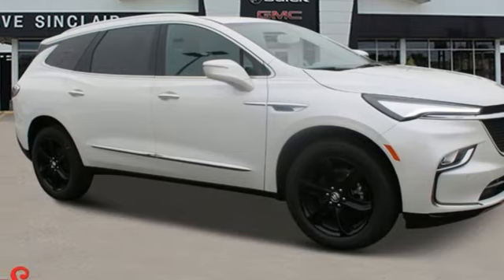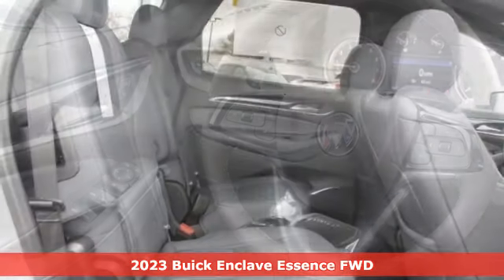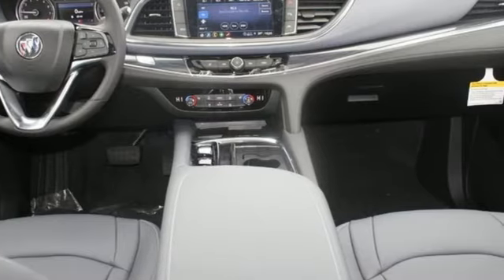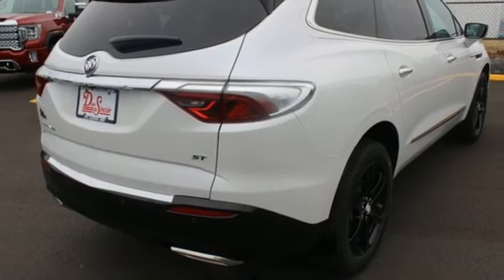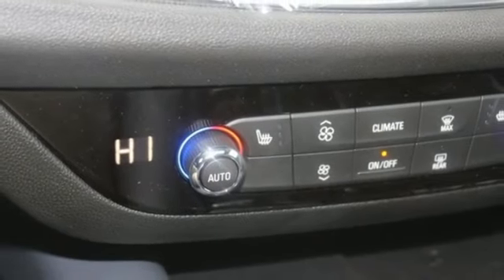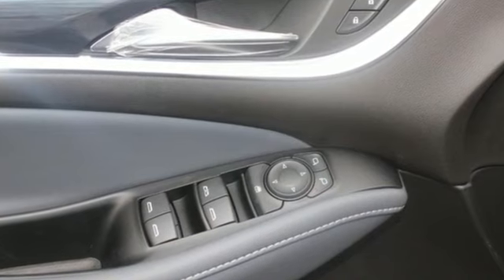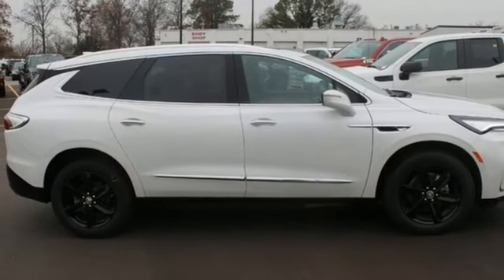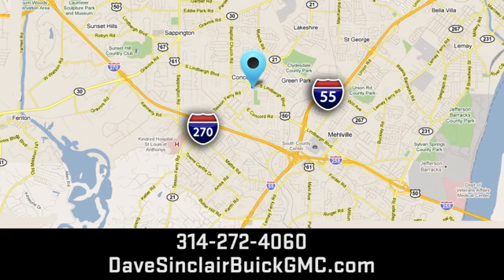New 2023 Buick Enclave Saint Louis, MO B230239 - SOLD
Year: 2023
Make: Buick
Model: Enclave
Trim: Essence
Engine: 3.6L V6
Transmission: Automatic
Color: White Frost Tricoat - White
Interior: Dark Galvanized with Ebony int
Stock #: B230239
VIN: 5GAERBKWXPJ105711

Address:
5655 S Lindbergh Blvd